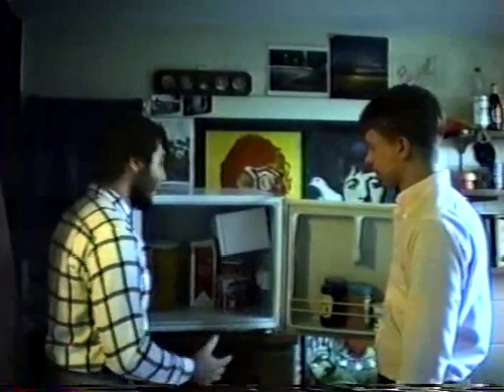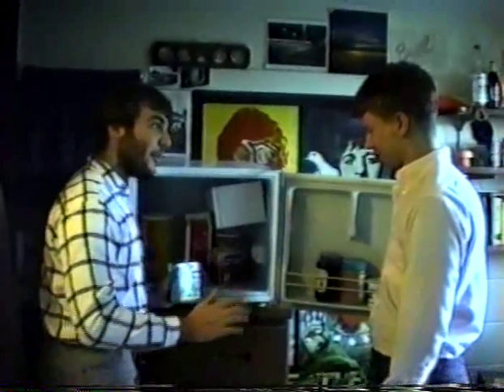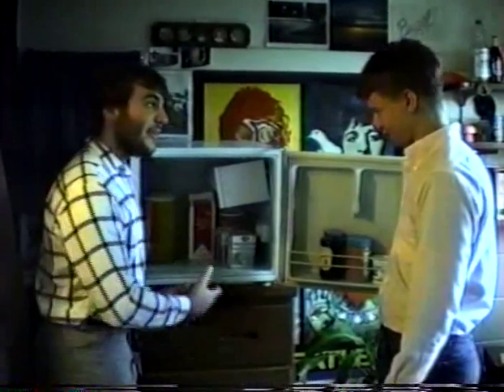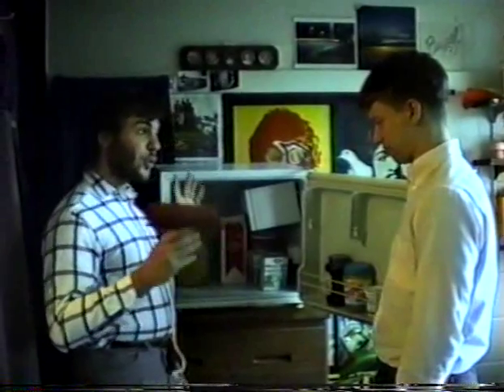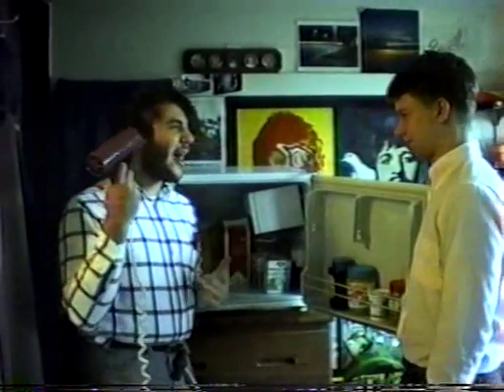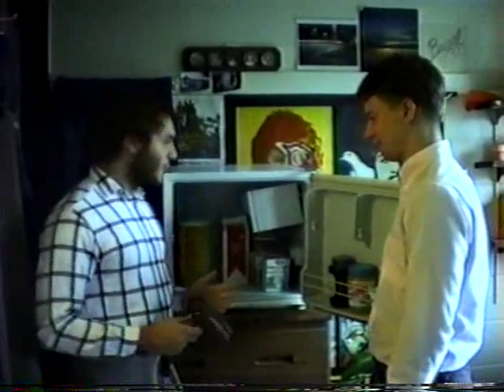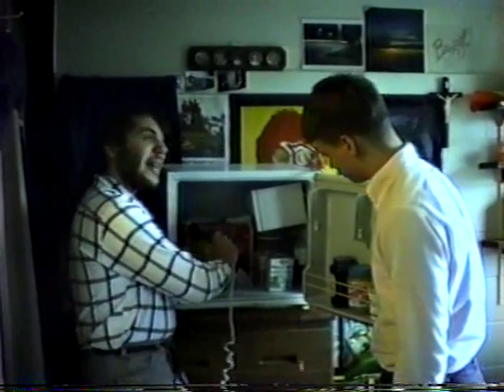This Old Frig